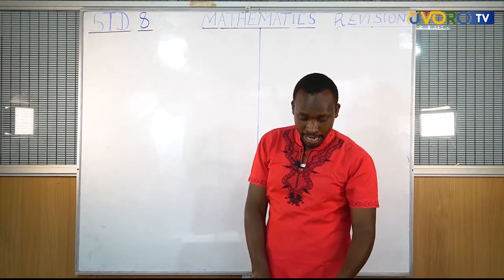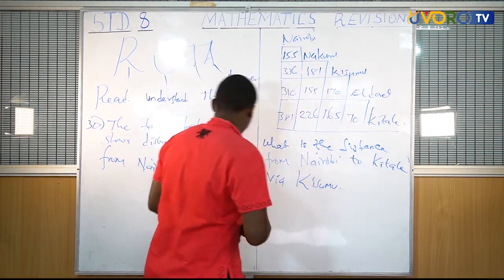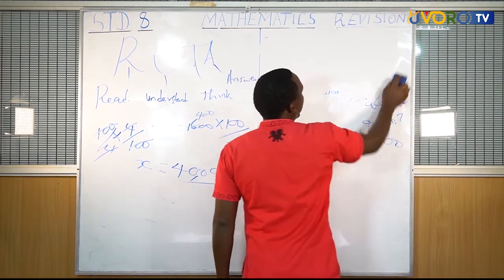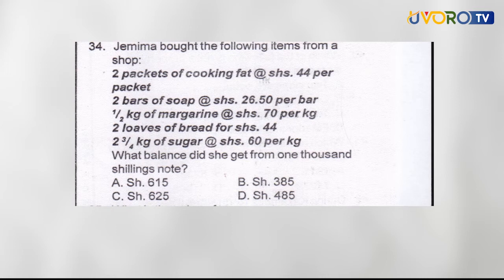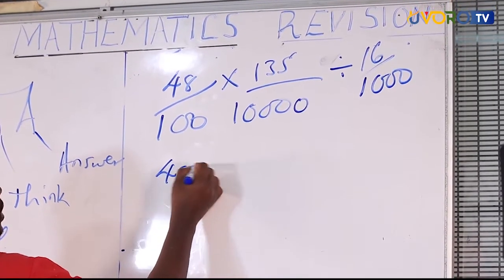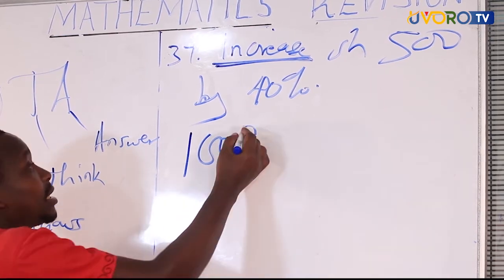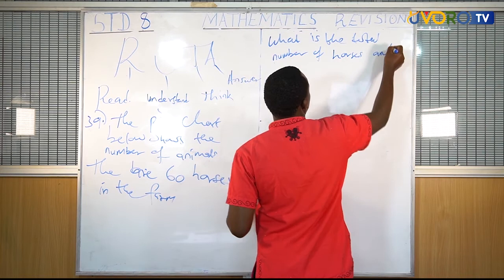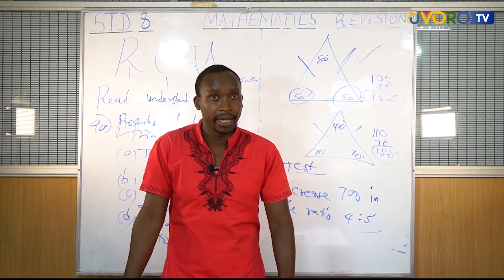Class 8 Mathematics Revision Part 2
Uvoro Academy